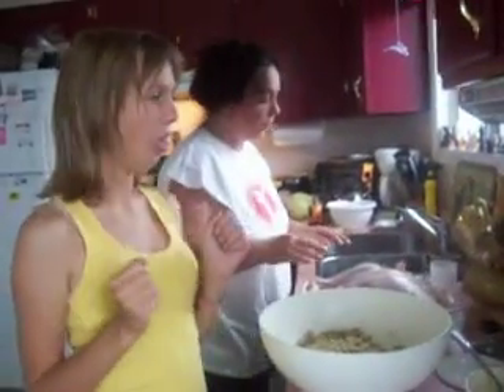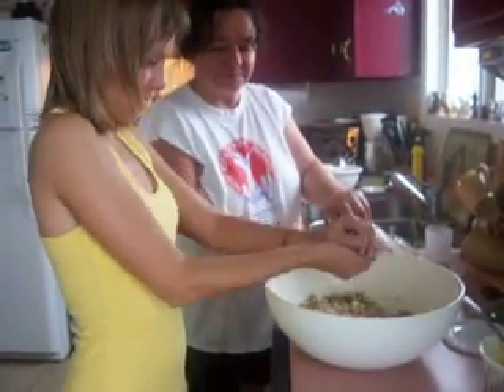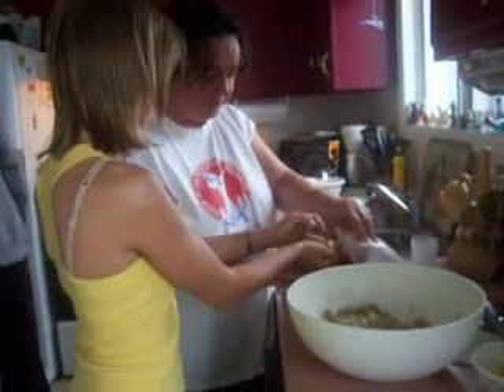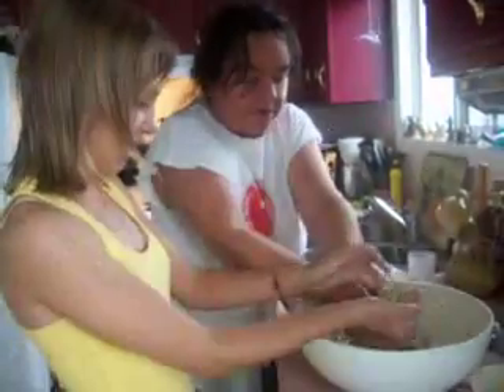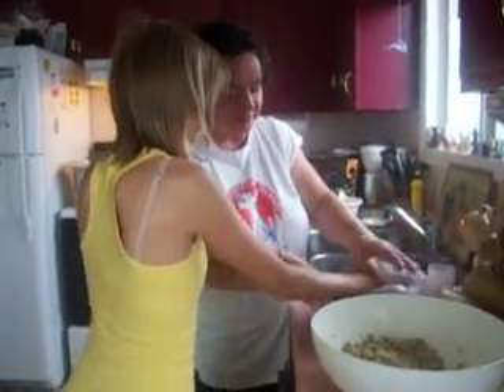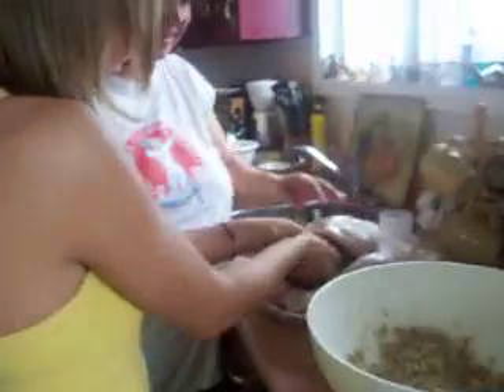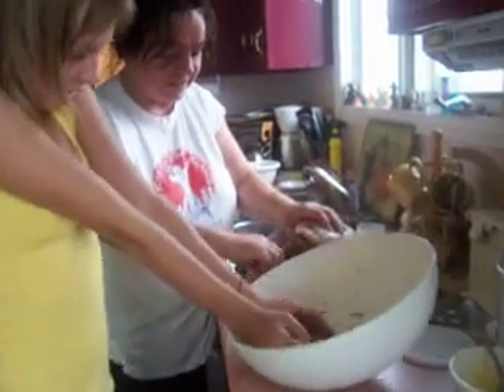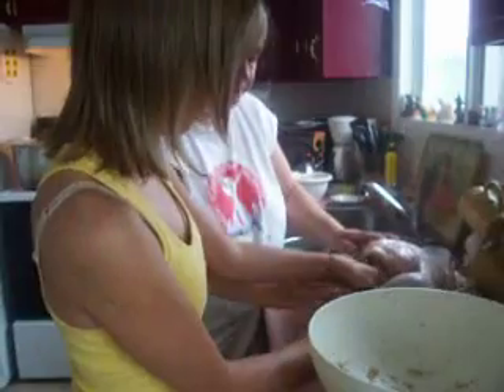mom and courtney cooking turkey